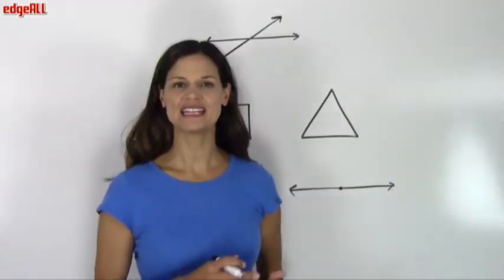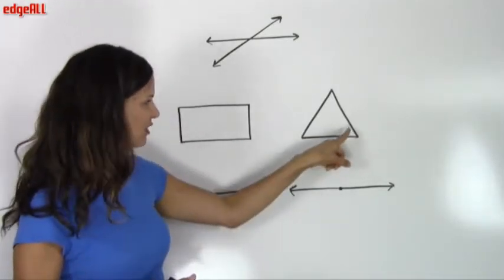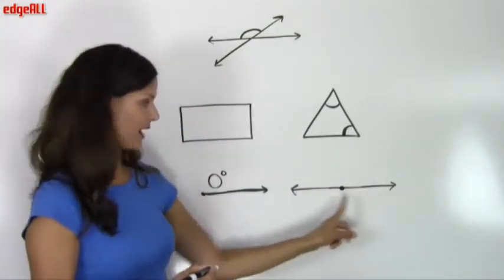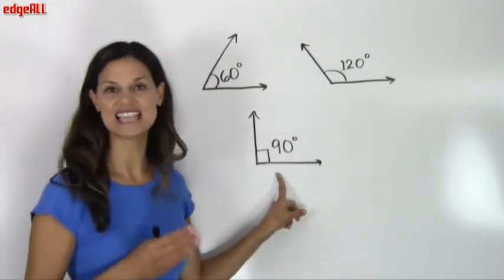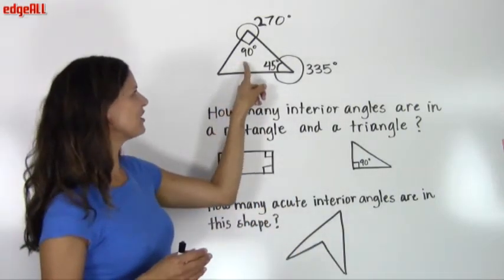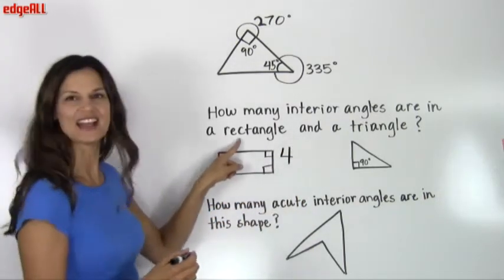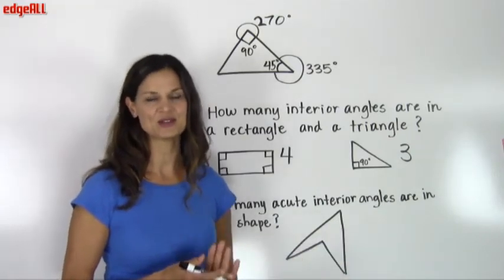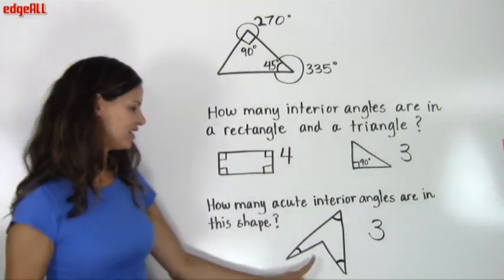Grade 3 - Angles